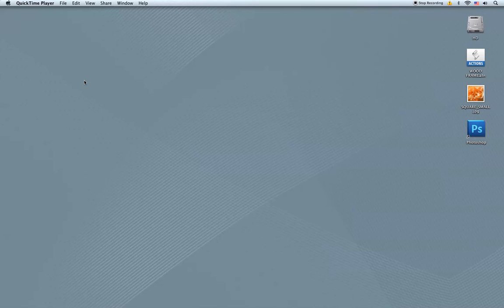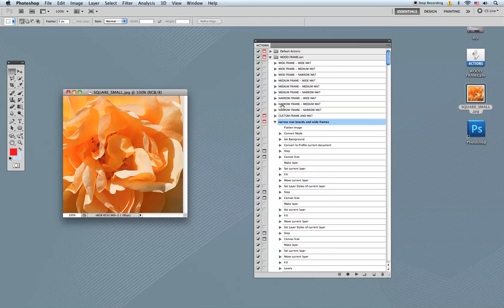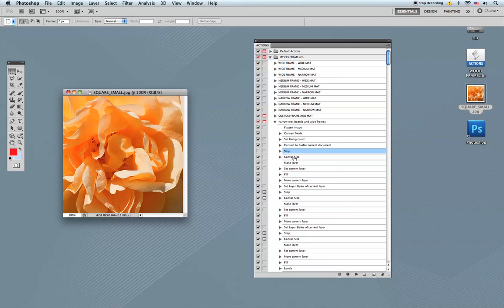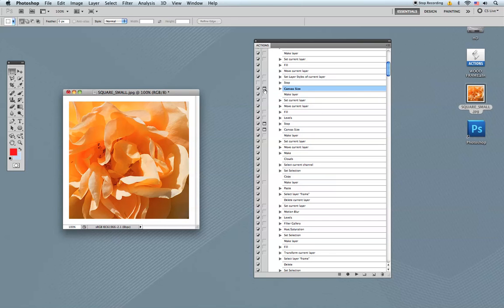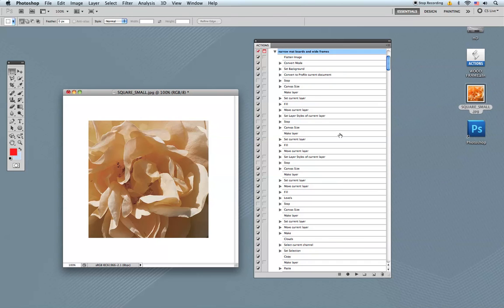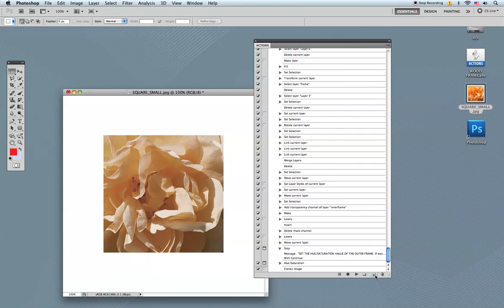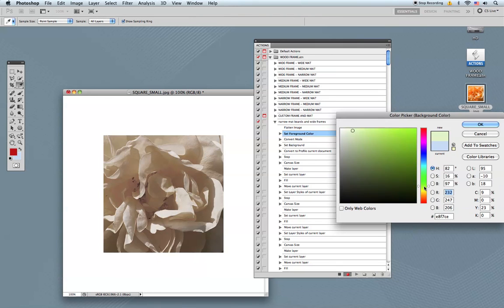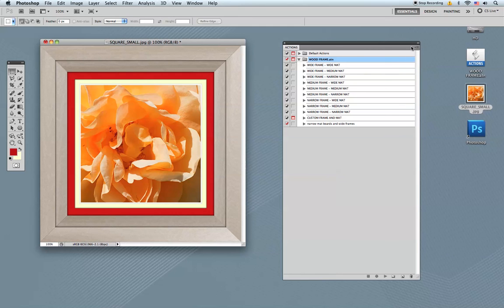How to adjust the Wood-Frame Action Set to do batch processing VIDEO #2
Hello, one of the most powerful features of Photoshop is Batch Processing. Photographers and Graphic Designers can create stunning presentations for clients by adding beautiful digital wood frames to their images using our Wood Frame Action Set. Combining your artistic abilities with PS batch processing capabilities will allow you to add a new look to your website galleries or a portfolio with ease.

We have received several questions about how to set the Custom Frame and Mat action from the Wood-Frame Action set to do batch processing. This video responds to that request. The steps involve:

1) Removing the dialog boxes that request input ( i.e. size of mat boards, frames and hue/saturation values)  and set your own values.
2) Disable the stop instructions that display dialog boxes.
3) Set your own colors for the mat boards.

The specific instructions are provided in the video.